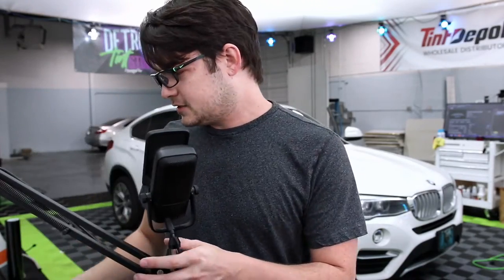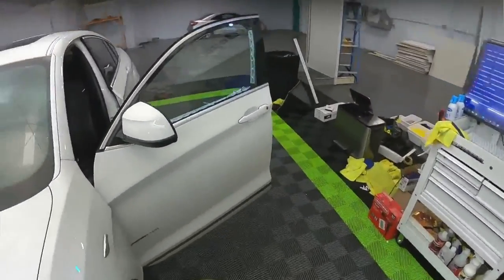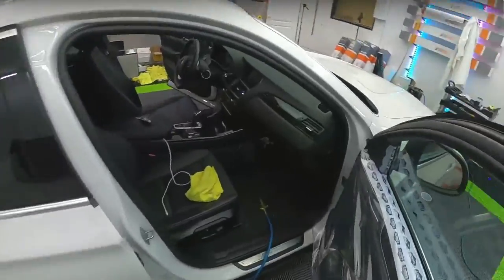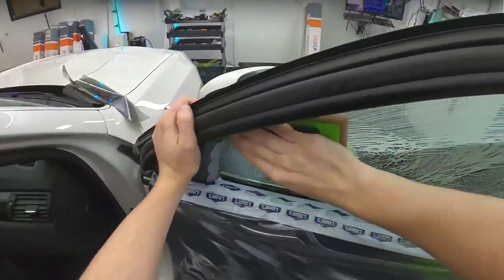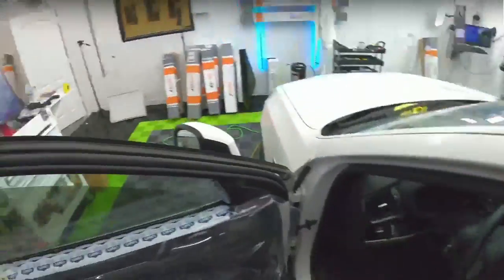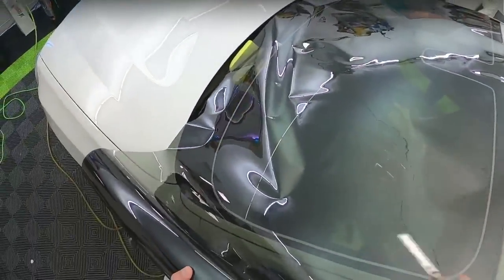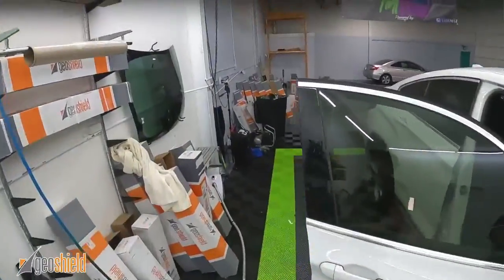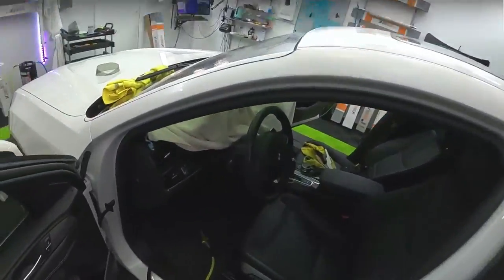35% CERAMIC Windshield with Strip - BMW X4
35% CERAMIC Windshield with Strip - BMW X4 - Detroit Tint Studio